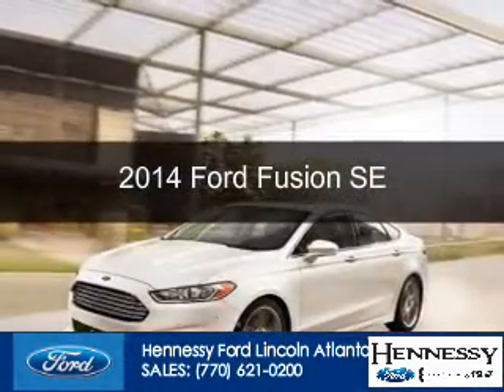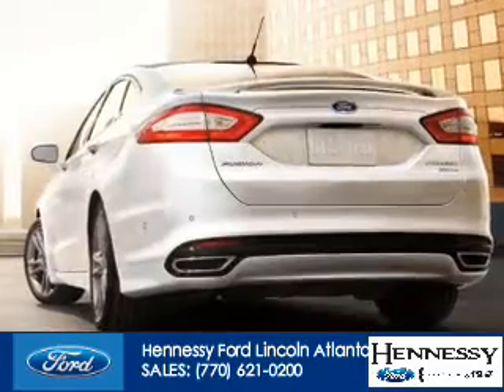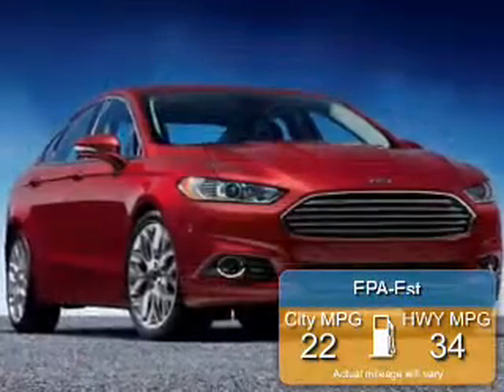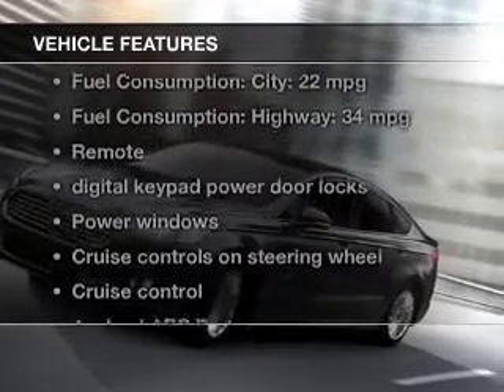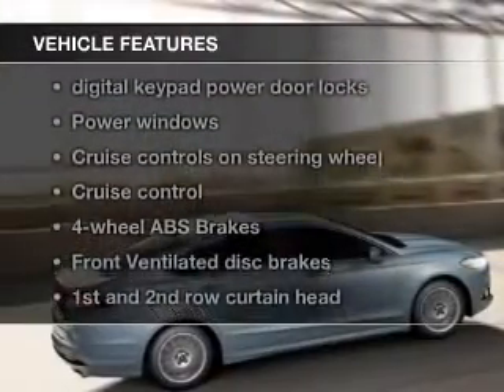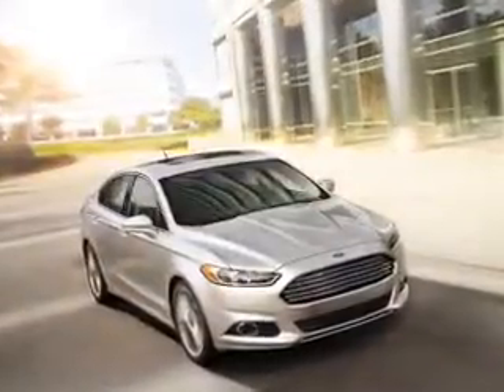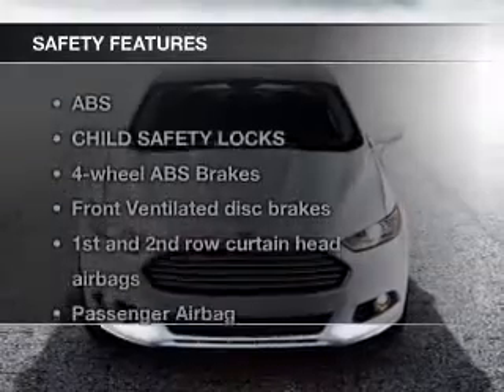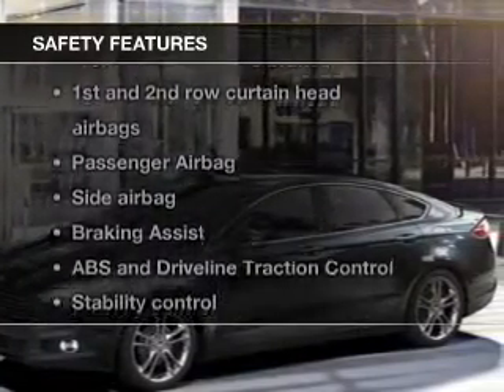2014 Ford Fusion - Atlanta GA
Phone:
Year: 2014
Make: Ford
Model: Fusion
Trim: SE
Engine: 2.5 liter inline 4 cylinder 16 valve
Transmission:
Color: Sterling Gray
Mileage: 2
Address:
5675 Peachtree Industrial Boulevard